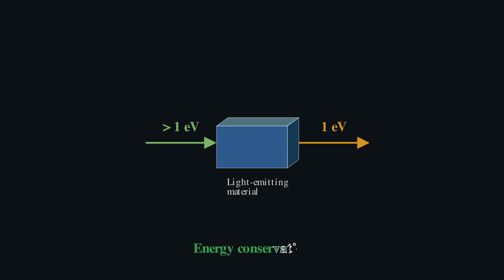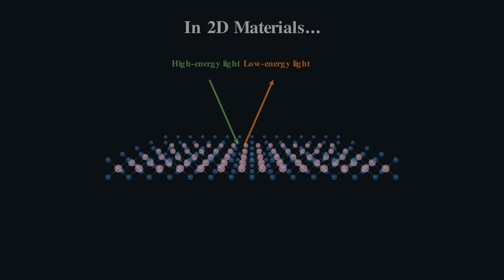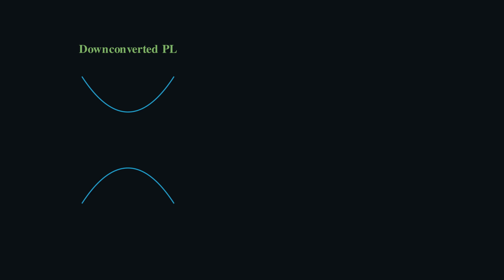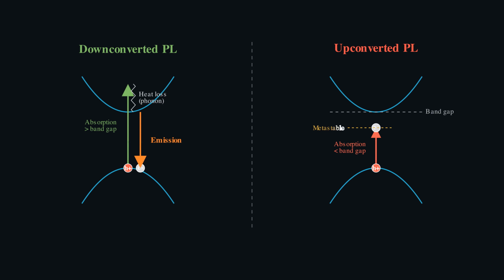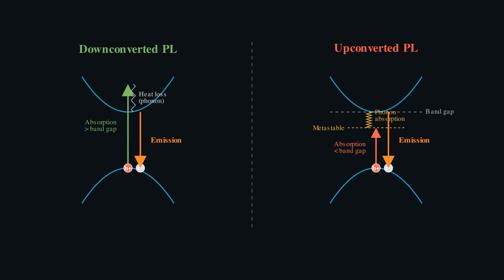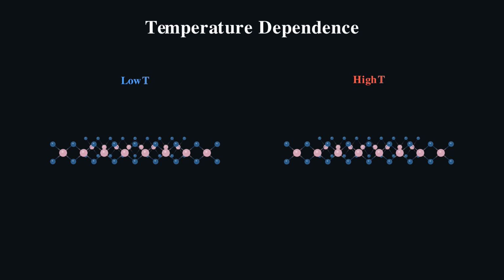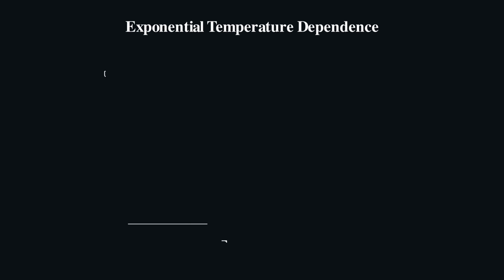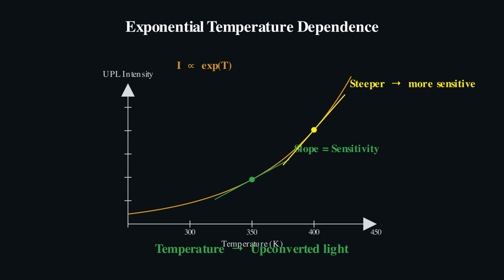3 atom thick thermometer | The mechanism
Following up on our introduction, this video dives into the how and why: what actually makes a material this thin work as a thermometer? We break down the underlying mechanism behind the sensor.

This video for a broad audience, so whether you are a materials scientist or just curious about the future of nanotechnology, this video is for you. no specialized knowledge required!

For a more detailed information, please visit the open access publication